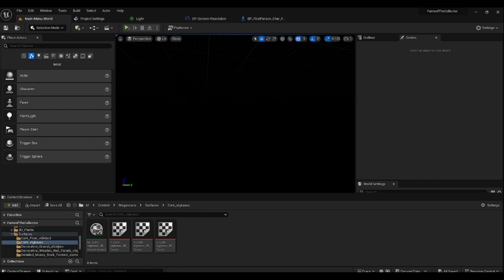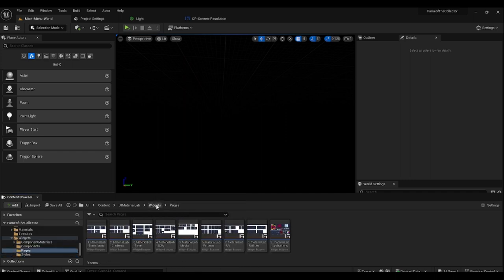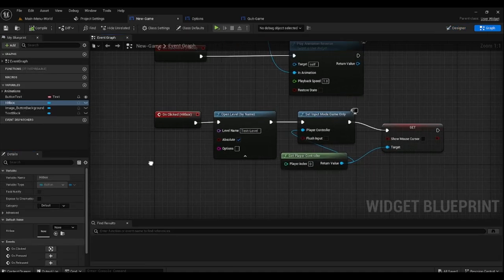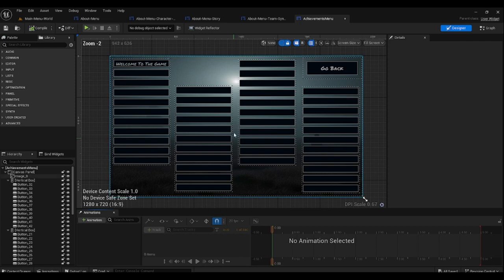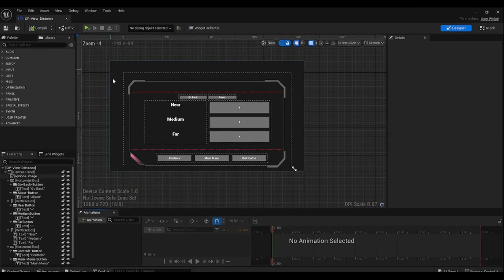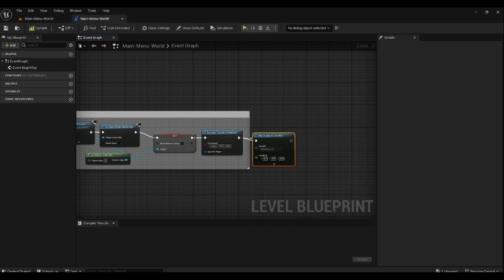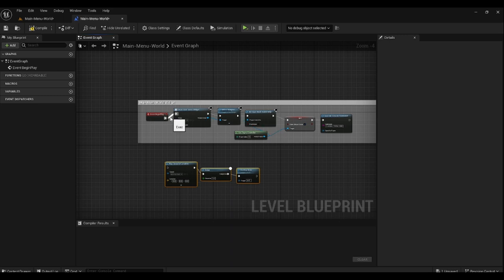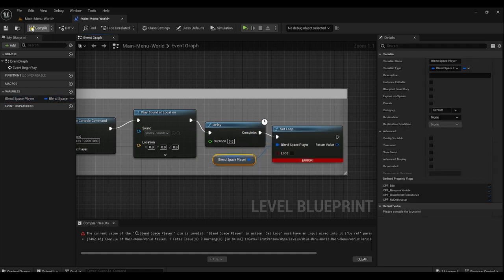Game Project - Fame of The Collector Part 15 - UI Changes and Accidental Mishaps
Consistent work is being put into this project and I am feeling more confident with it all
Alot of work still to be done, but good progress updates